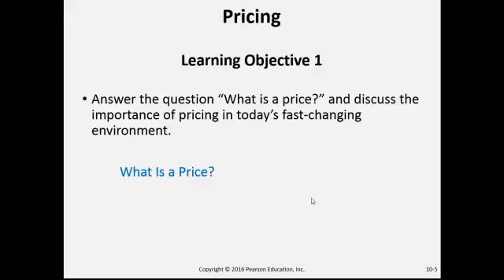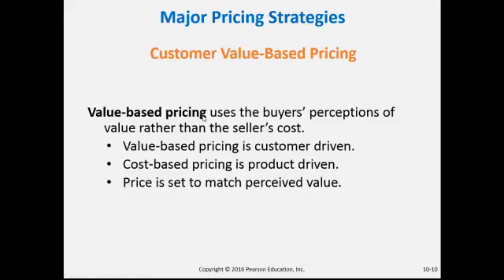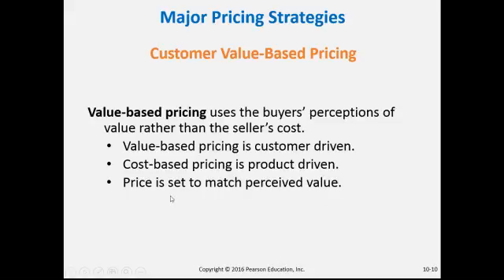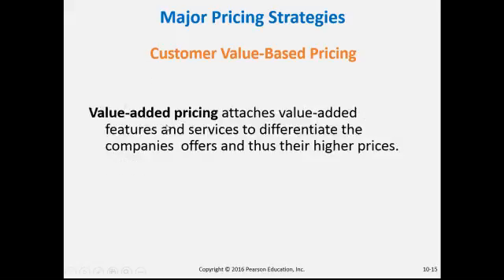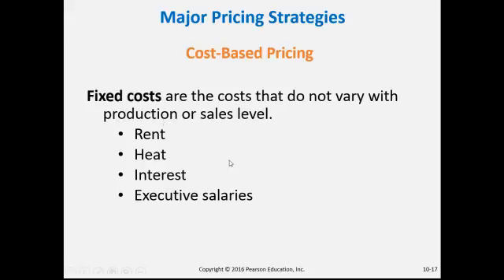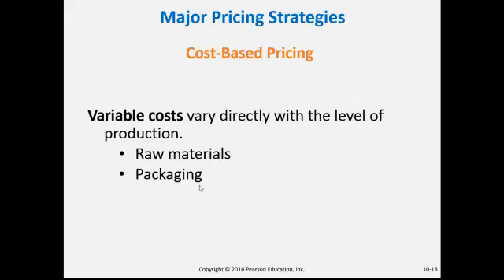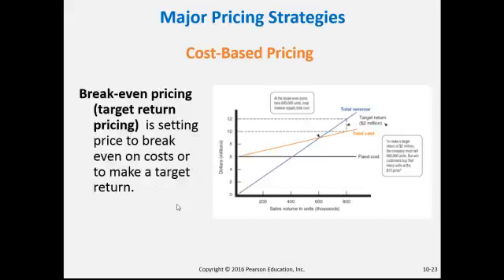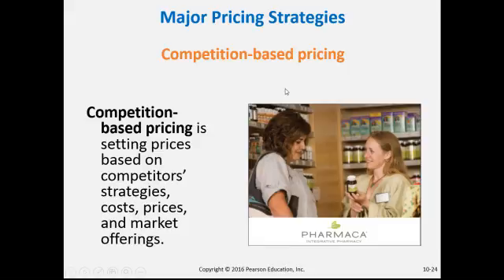Chapter 10 EC Part 1